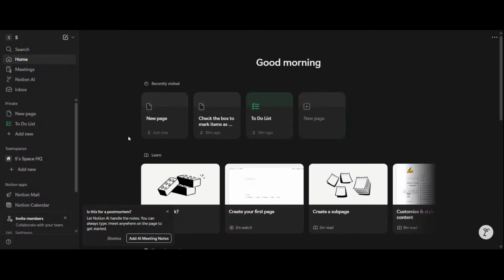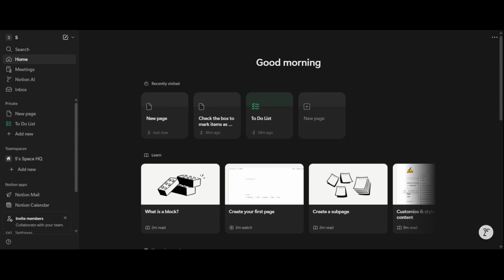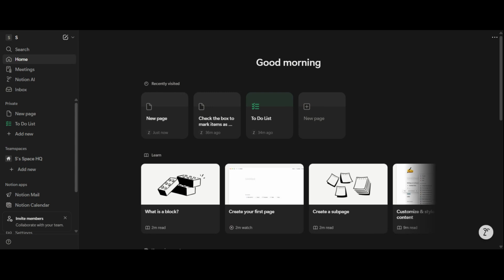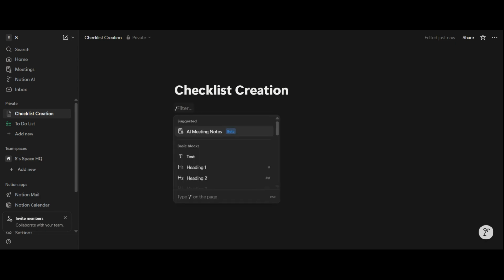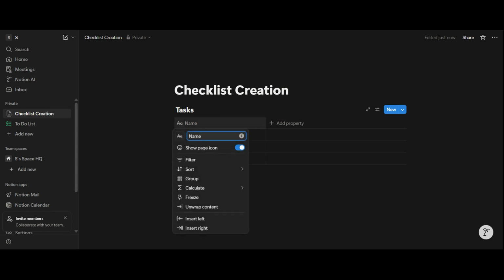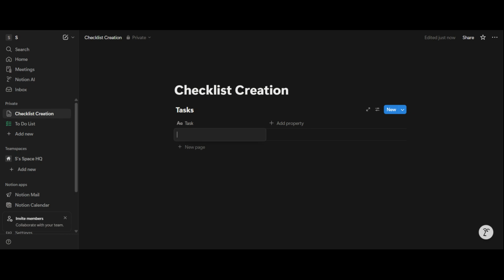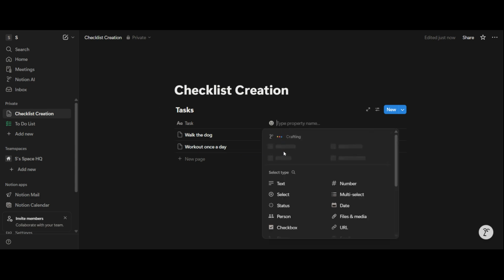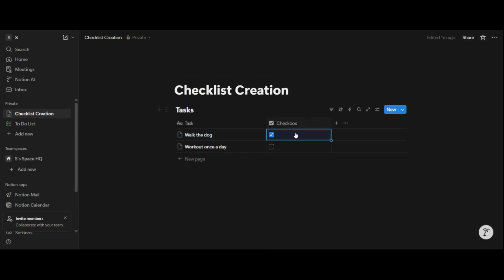How To Create A Checklist In Notion (2026 Easy Guide)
Learn how to create a simple and powerful checklist in Notion using an inline database.
This step-by-step tutorial is perfect for beginners looking to stay organized.

Timestamps:
00:00 Intro and Overview
00:21 Open Notion and Go to Home Page
00:40 Create or Open a New Page
01:00 Add a Heading for the Checklist
01:20 Create an Inline Database
01:45 Name the Database and Rename Columns
02:15 Add Tasks to the Database